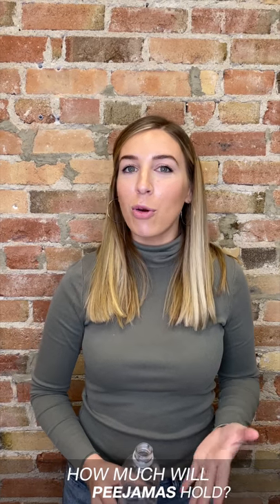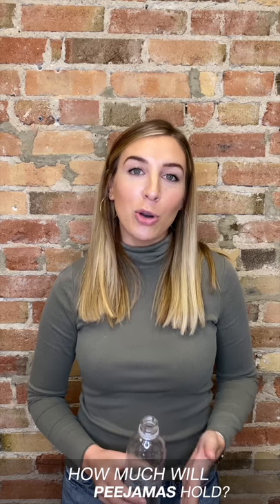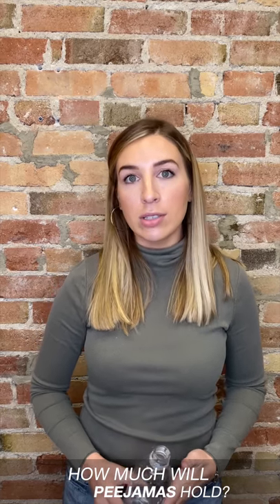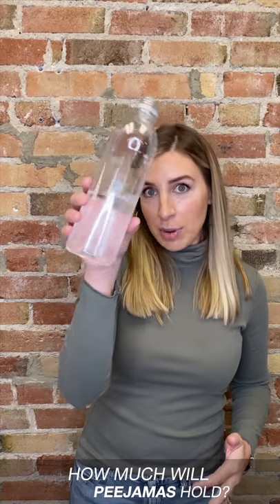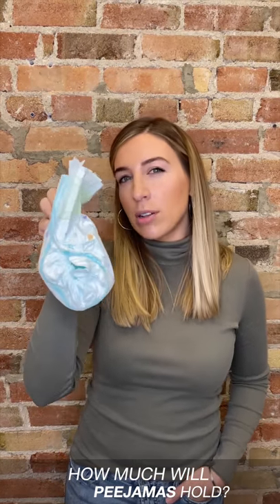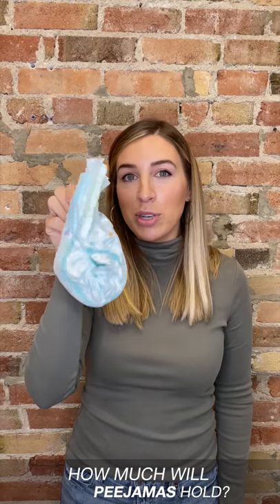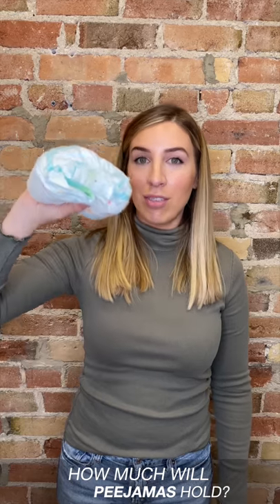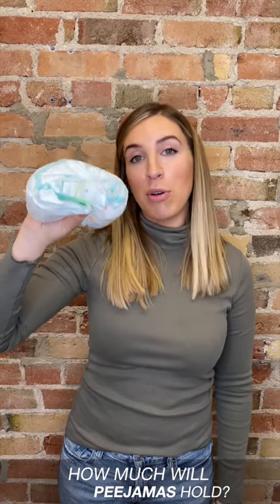How much liquid will Peejamas hold? Peejamas 3rd party testing results!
We had our jammies 3rd party tested and they confirmed that overnight (10+ hours), Peejamas will reliably hold 10 oz of liquid. That's the equivalent to 2-3 'pees' for the average child bladder size!

Watch to learn if Peejamas are a good fit for your child!